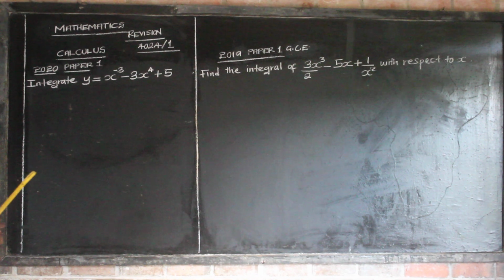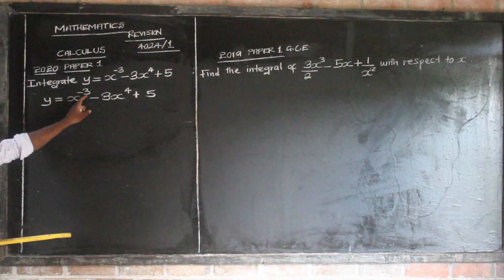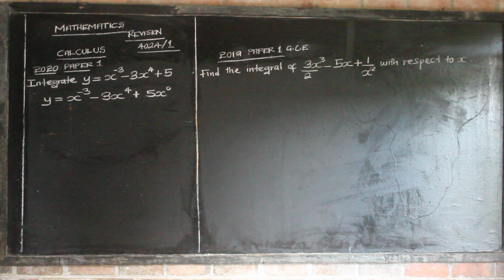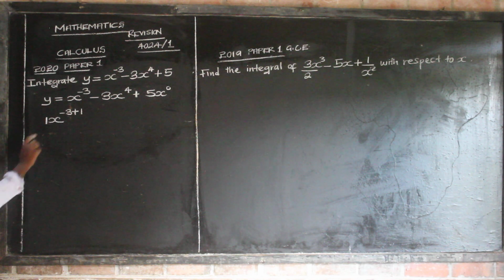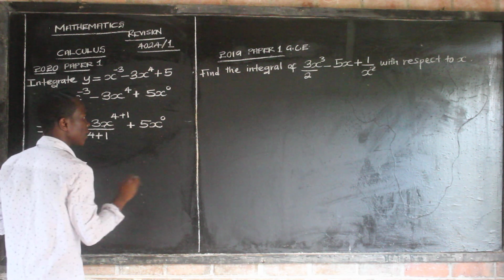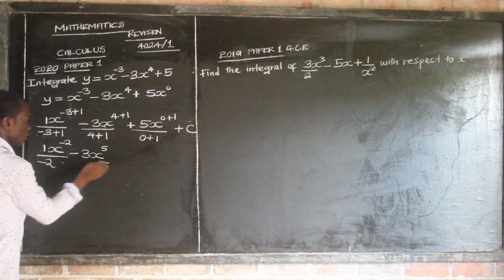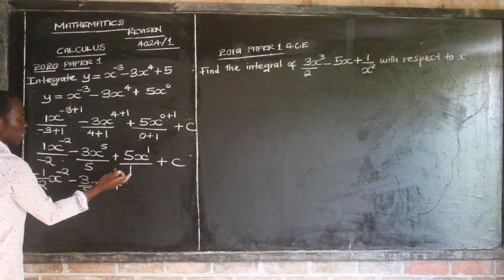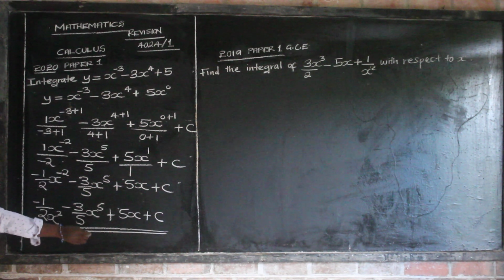2020 PAPER 1 INTERNAL CALCULUS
ECZ G12 2020 MATHS PAPER 1 INTERNAL CALCULUS